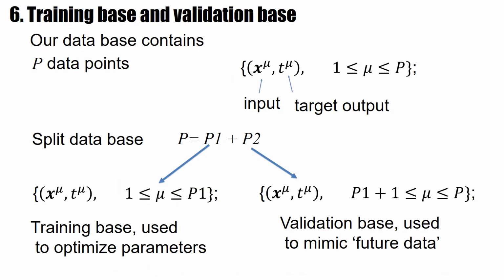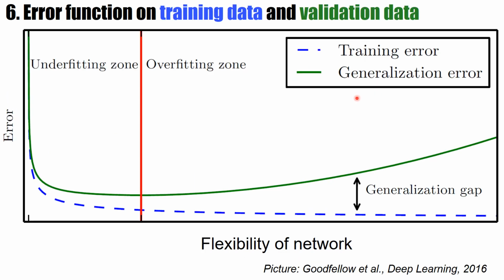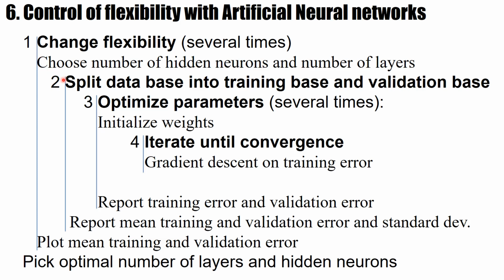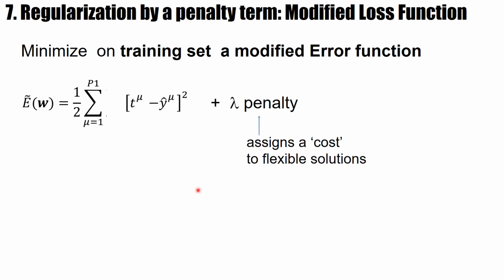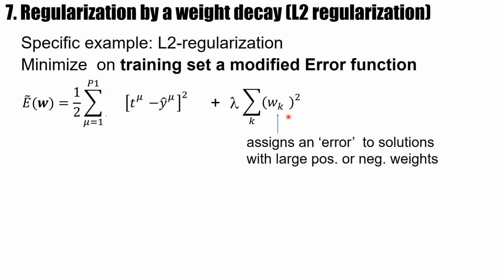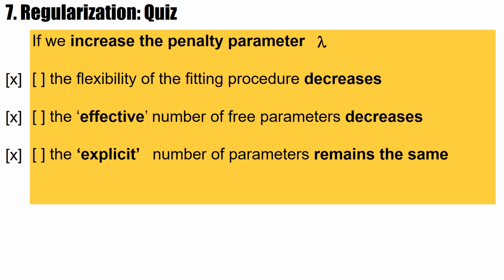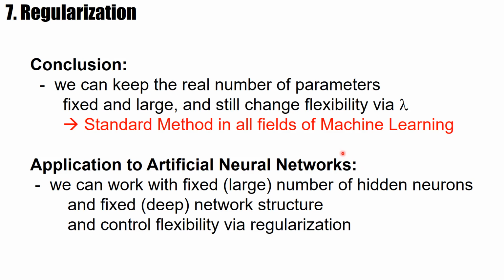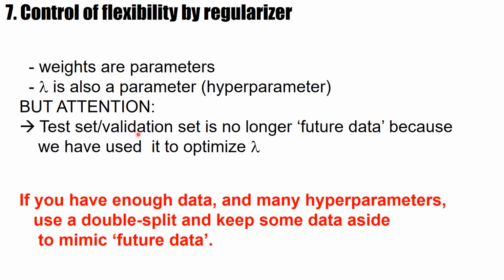DL1.6 & 1.7 - Simple Regularization Methods, Training Base and Validation Base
Simple Regularization Methods, Training Base and Validation Base - Deep Learning